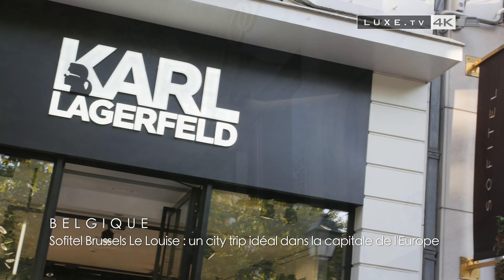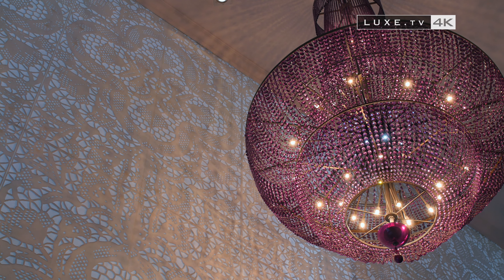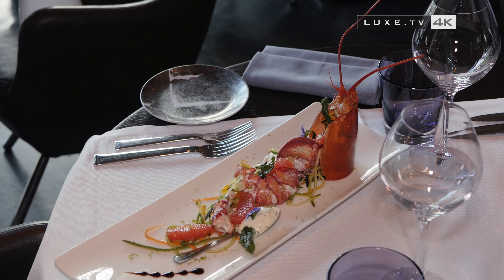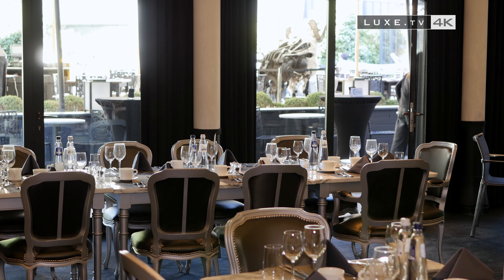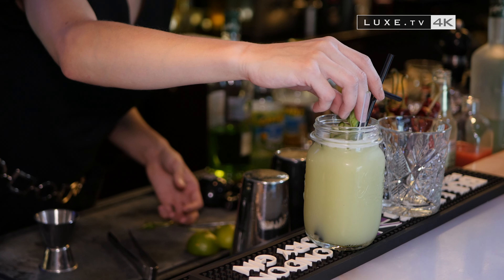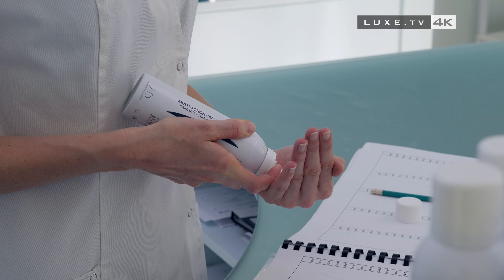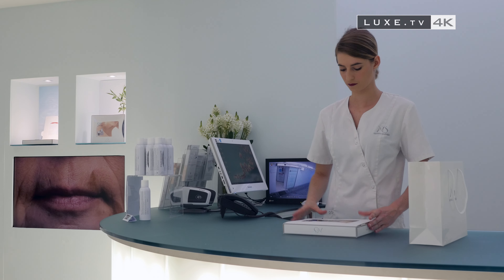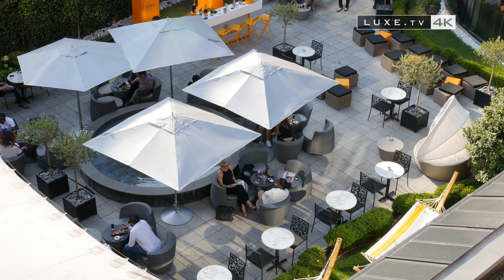Sofitel Brussels Le Louise - An ideal city trip in the capital of Europe - LUXE.TV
** The Crystal Lounge
** The Beauté & Vie Spa
** Quentin Giraud, Marketing Coordinator, Sofitel Le Louise
** Adwin Fontein, Chef, Sofitel Le Louise
** Gin, Sex and Sun Cocktail Recipe step by step
** Luc Deweer, Administrateur Institut Nadine Salembier
** Nadine Salembier
** Nadine Salembier Beauty and Life Institute